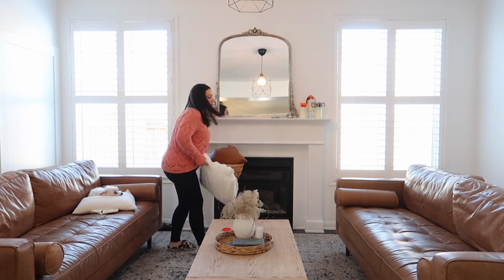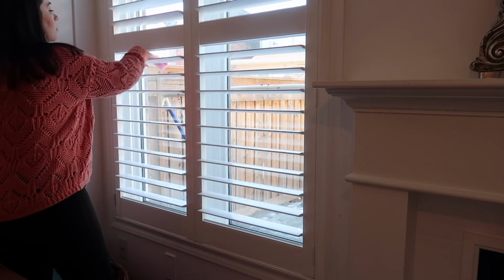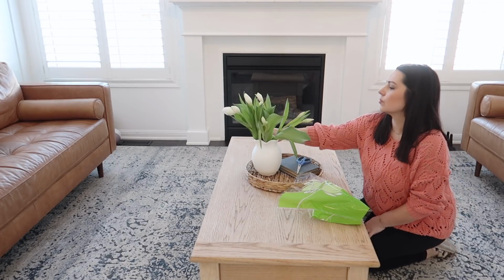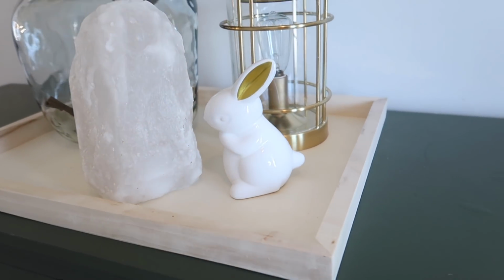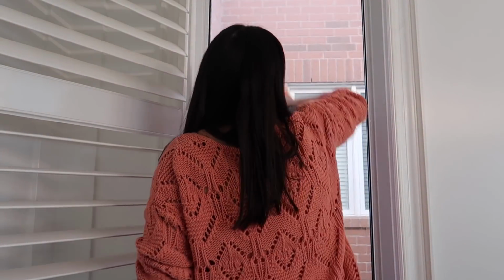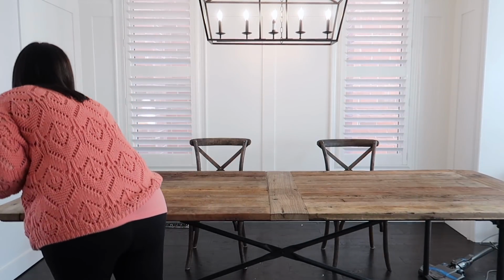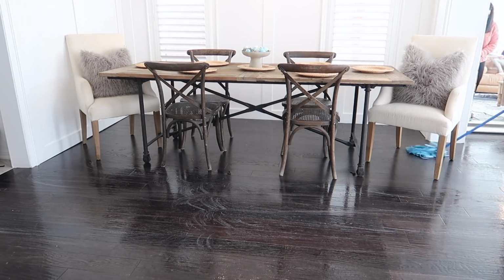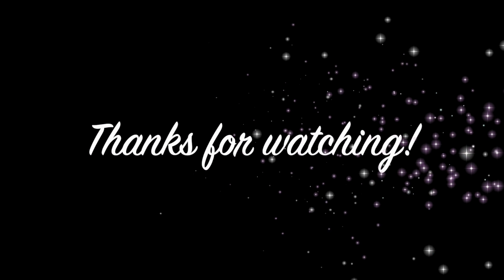CLEAN AND DECORATE WITH ME | SPRING CLEAN WITH ME 2021 | SPRING DECORATING IDEAS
In this video, I am sharing a new clean and decorate with me.  Also a spring clean with me 2021!  I hope this gives you spring decorating ideas and so much cleaning motivation! I hope you enjoy this video and it gives you so much inspiration and motivation!  If you are new here, welcome!  I love sharing all things life & home and I try and do it all on a budget.  This video is in collaboration with my friend @ashleijaaron

A BIT ABOUT MY CHANNEL: I'm a happily married stay at home mom of three who lives just outside Toronto, Ontario. I love sharing content that inspires, motives and creates connection. On this channel I share all things homemaking, decor and lifestyle.  VLOGS, shopping hauls, cleaning and organization, DIY’s and holiday decor.

This content is NOT sponsored, and all opinions are my own.

NEW! CLEAN AND DECORATE WITH ME | SPRING CLEAN WITH ME 2021 | SPRING DECORATING IDEAS